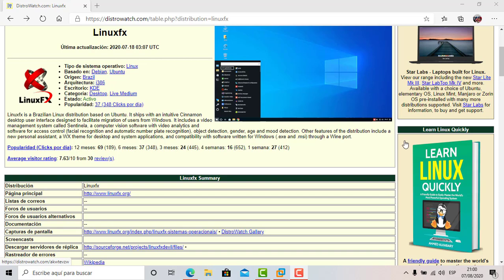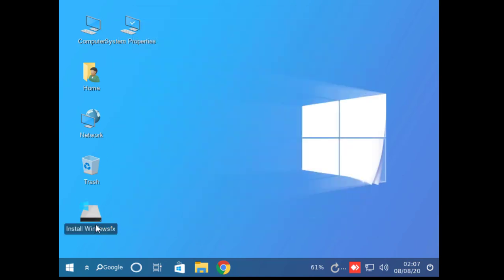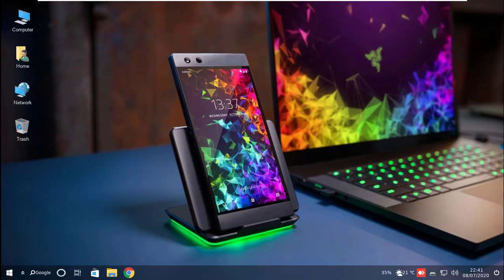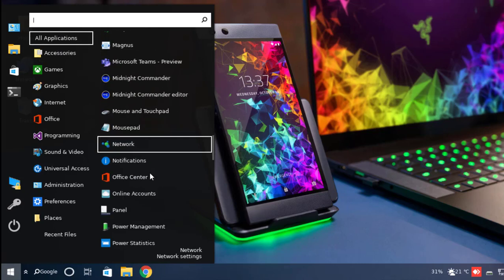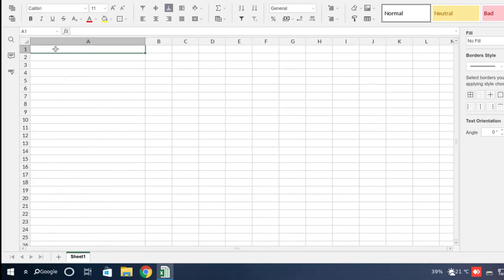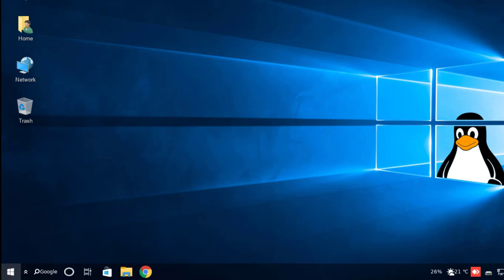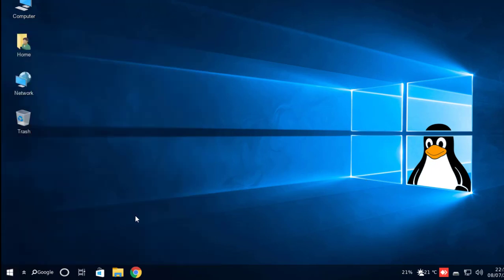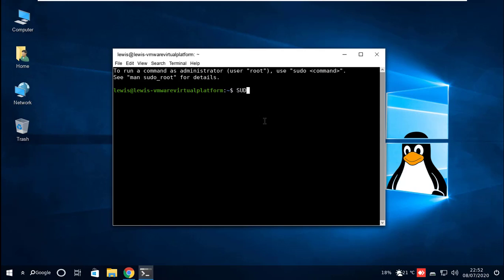Installation and features of LinuxFX/Windows 10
In this video, I will show you the features of LinuxFX/Windows 10 exact copy, as well as the installation.

Earth Bound
NEW
0:35 / 3:39
Slynk
Reggae | Happy